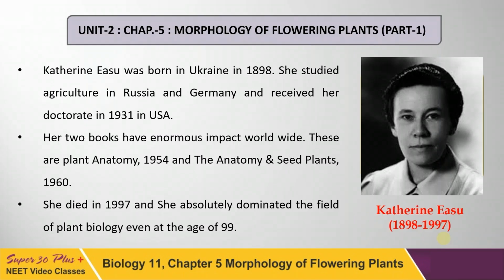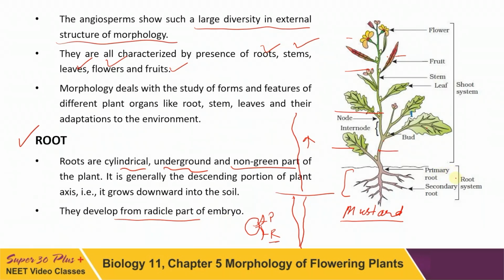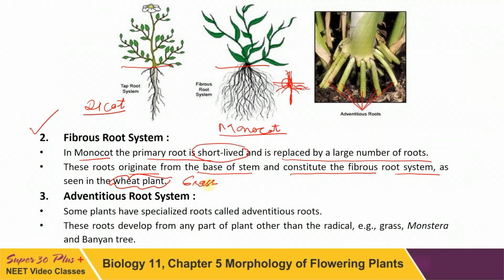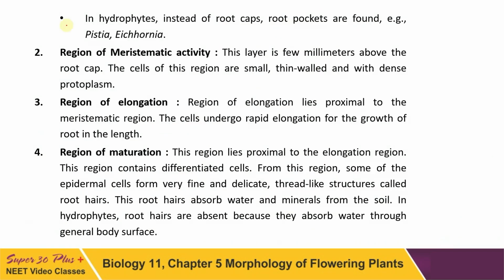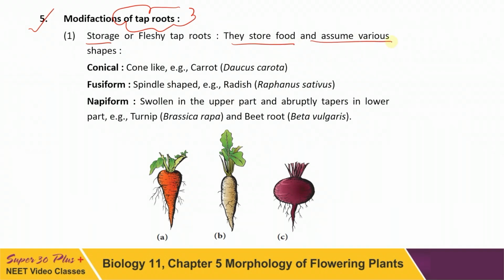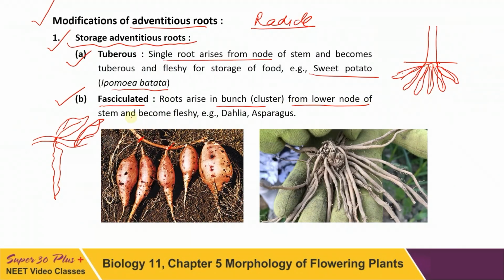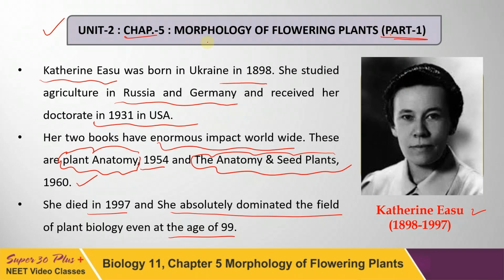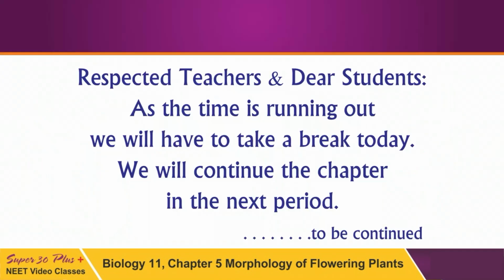Biology Class-11 | Chapter-5 Morphology of Flowering Plants Part-1 | JEE/NEET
Welcome to Super 30 Plus! 🌸 In this session on Morphology of Flowering Plants (Part-1), we will dive into the basics of plant morphology, covering the structure and function of various plant parts essential for JEE & NEET preparation.

Strengthen your Biology foundation with detailed explanations and key concepts. 🔔

‼️➖ 𝐏𝐋𝐀𝐘𝐋𝐈𝐒𝐓'𝐒 𝐋𝐈𝐍𝐊 ➖‼️